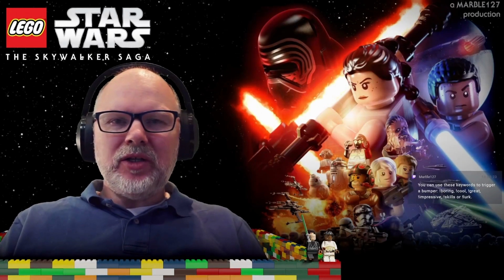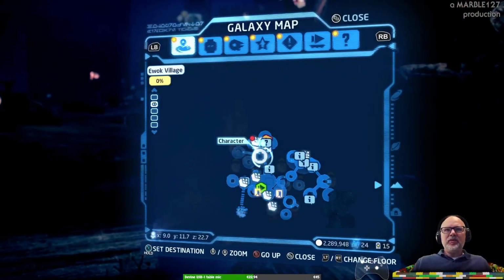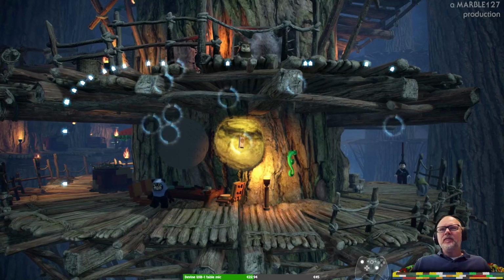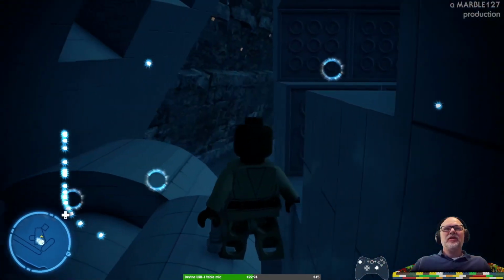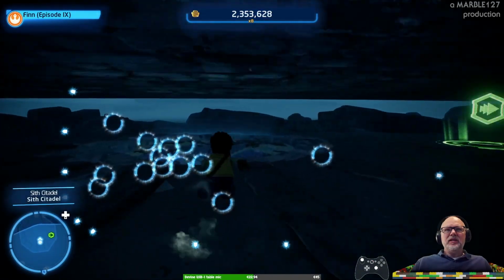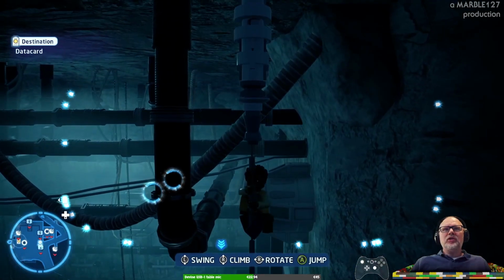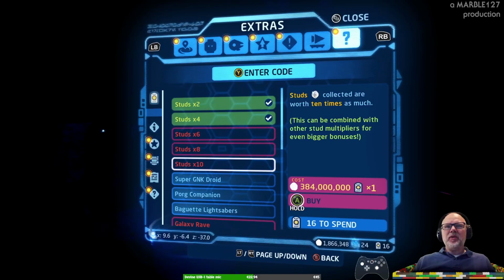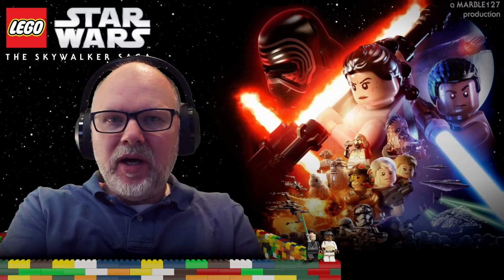LEGO Star Wars TSS - All Datacards - Endor, Exegol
Marble is playing LEGO Star Wars - The Skywalker Saga

Here are the datacards:
00:35 - intro
02:22 - Endor - Ewok Village
05:49 - Exegol - Sith Citadel

I will stream live on Twitch most weekends (Saturday and Sunday). You are welcome to join in,

If you enjoy this content and the LEGO games, please check them out.